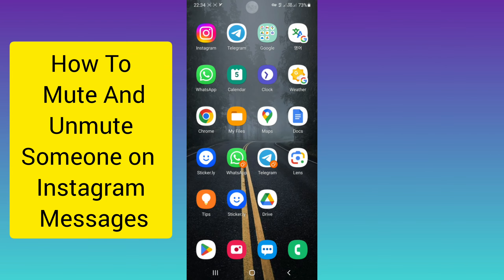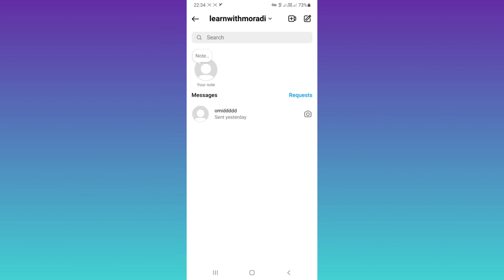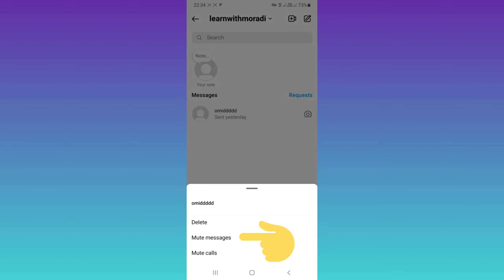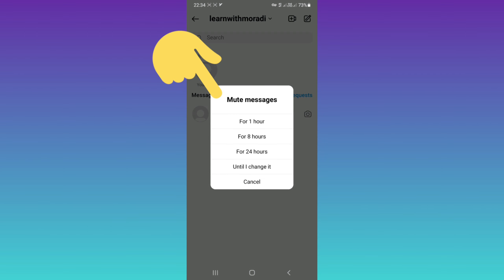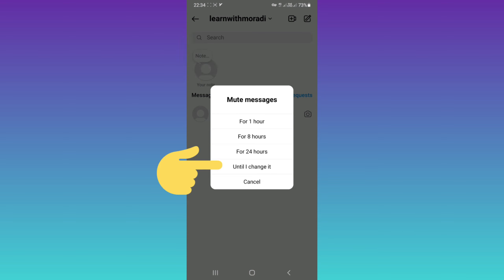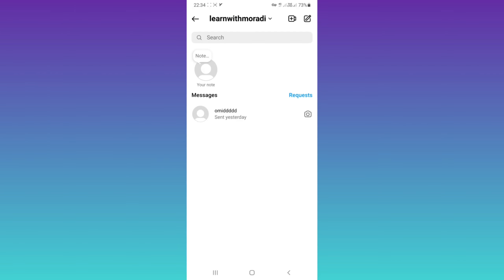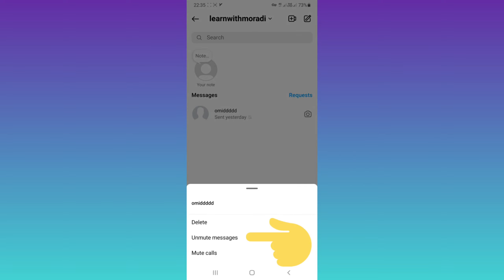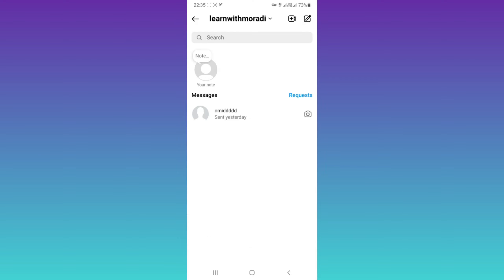How To Mute And Unmute Someone on Instagram Messages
in this video we learn How To Mute And Unmute Someone on Instagram Messages

How To Mute Someone on Instagram Messages : 00:09

How To Unmute Someone on Instagram Messages : 00:52